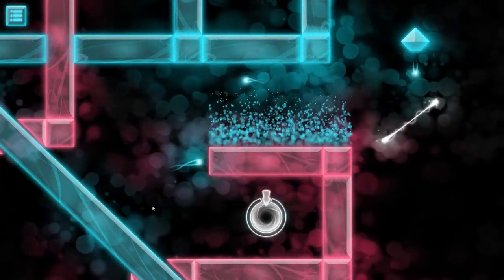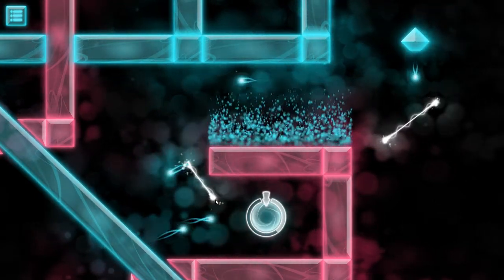Indie Games Galore - Low Glow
Low Glow is a physics based puzzle game where you must lead balls of light into a vortex by drawing walls that they can bounce off of. This version of the game is currently in Alpha, and is on Steam Greenlight.